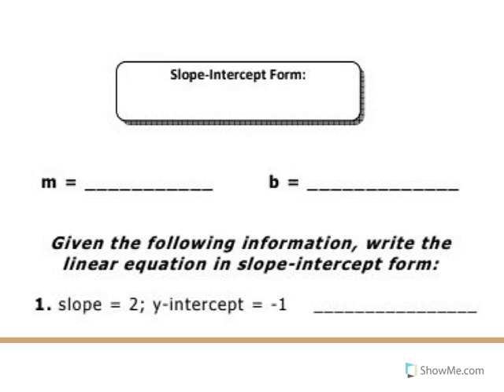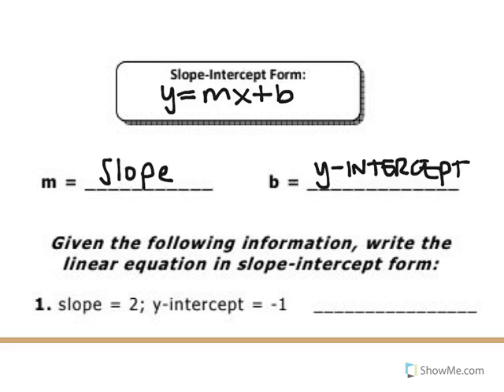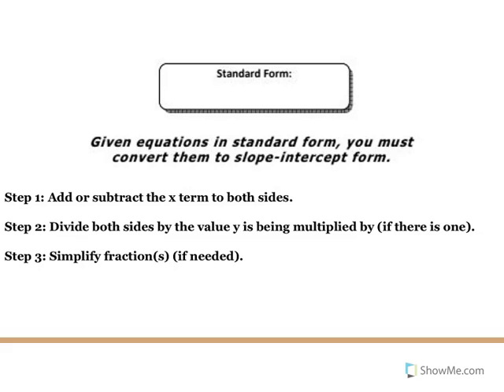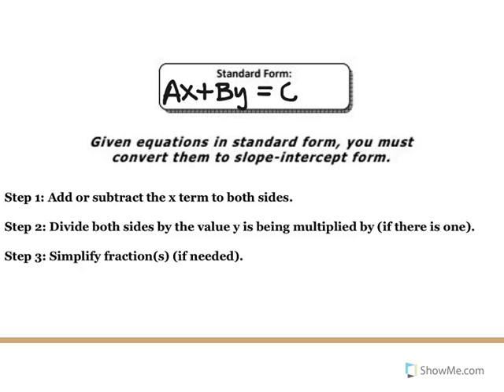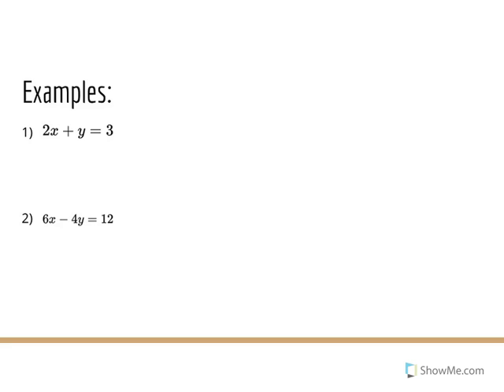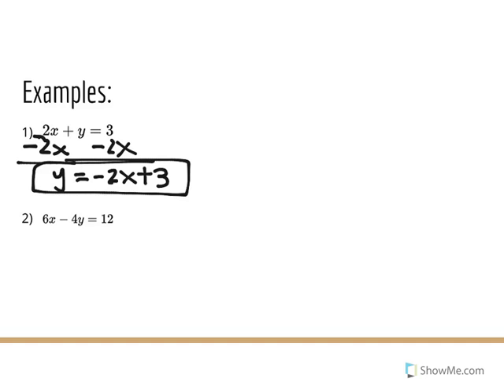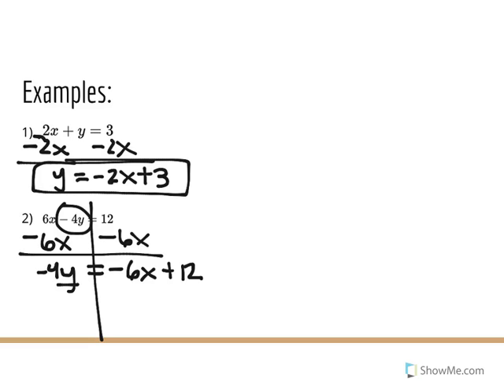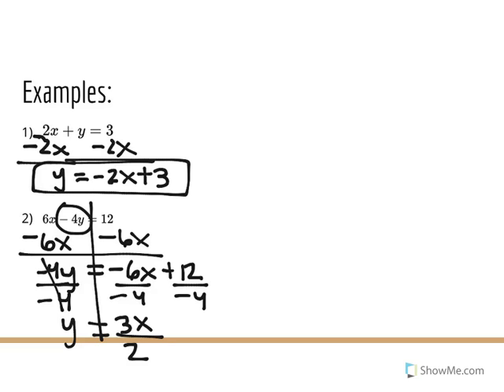Review: Linear Equations in Standard Form